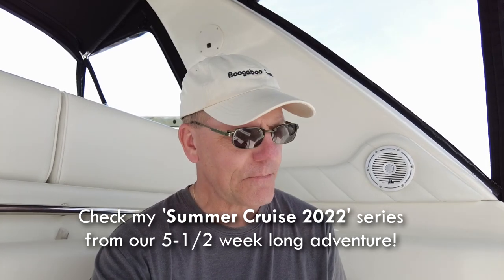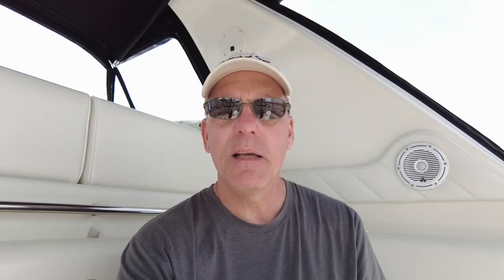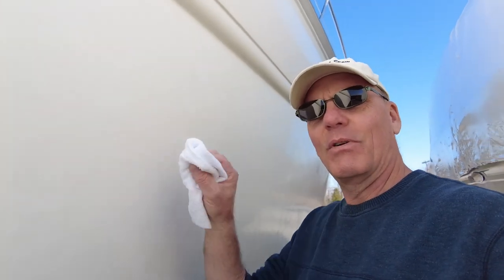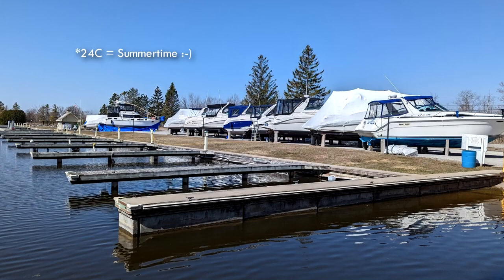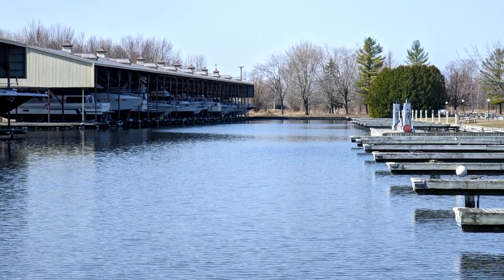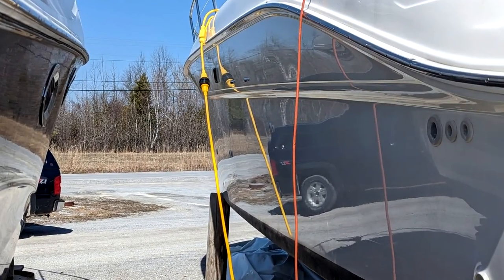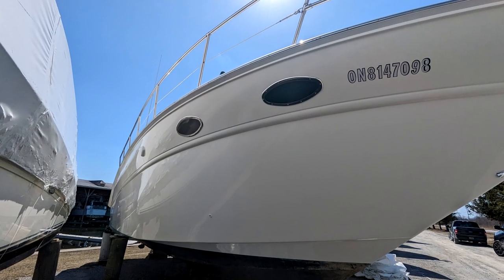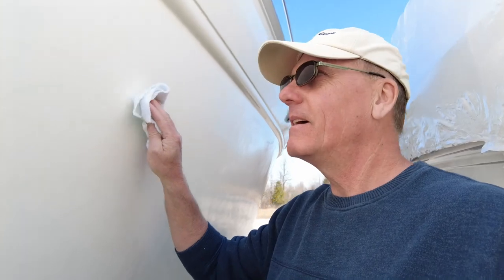Hull Polish & Polymer Application - Sea Ray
Just ahead of Spring Launch, I was able to get the hull sides polished up to the rub rail. This is the first time I've used a polymer sealant and, so far, am very happy with how it looks. Once the boat is in the water, I'll do the same process to the upper deck and transom.

Here's a link to the Jescar Power Lock Polymer sealant;
Here's the polishing compound that I've used for over 20 years, Meguiar's Marine/RV Heavy Duty Oxidation Remover;

For a look at all of the projects I've done (continue to do) on this beautiful Sea Ray Sundancer, as well as on our previous boats, have a look at nearly 100 projects in my 'How I Did It - Boat Repairs And Upgrades' playlist, here;

Be sure to check out the rest of our 'Summer Cruise 2022' series, as we cruised for 5-1/2 weeks through much of Ontario, Canada's lovely 240 mile/386 km Trent Severn Waterway and even reaching the Rideau Canal for a few days! Full playlist can be found here;

Boat Specs;
- Beam: 12'-7"
- Engines: 2 x 7.4 litre (454 Cubic Inch) Mercruiser Bluewater, Multi-Port fuel injection, gasoline,
- Transmissions: 2 x Borg Warner Velvet Drives, in Vee-Drive configuration
- Performance: Average cruising speed 22MPH on plane @ 3,200 RPM
- Dry Weight: 17,000 lbs
- Fuel Capacity: 275 U.S. gallons ~ 1,040 litres * Usable Capacity 261 US Gallons ~ 989 litres
- Freshwater Holding Tank Capacity: 70 US Gallons ~ 58.3 Imperial Gallons ~ 265 litres
- Poop Holding Tank Capacity: 40 US Gallons ~ 33.3 Imperial Gallons ~ 151 litres
- Draft: 32”
- Dead Rise: 20 degrees
-  Dual reverse cycle heating/air conditioning units, 19,000 (total) BTU (12 + 8)